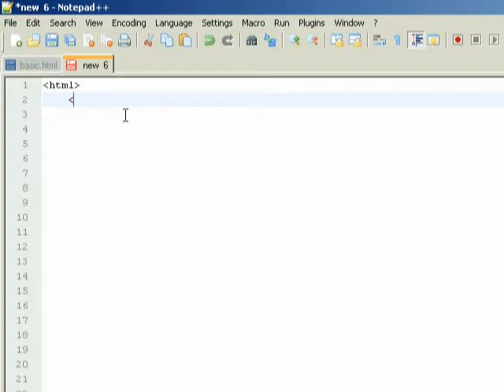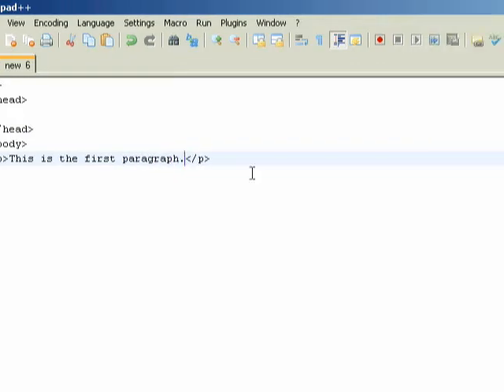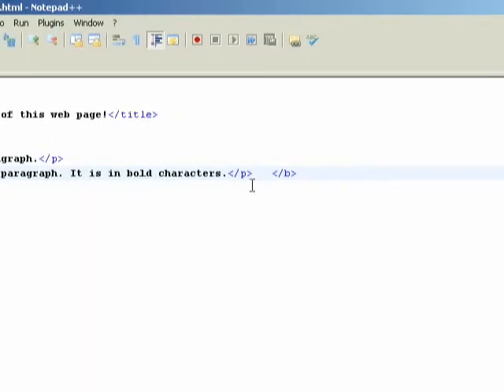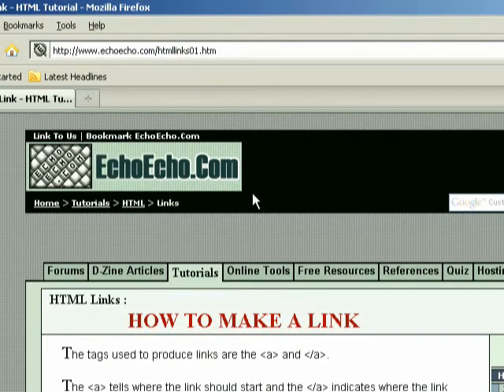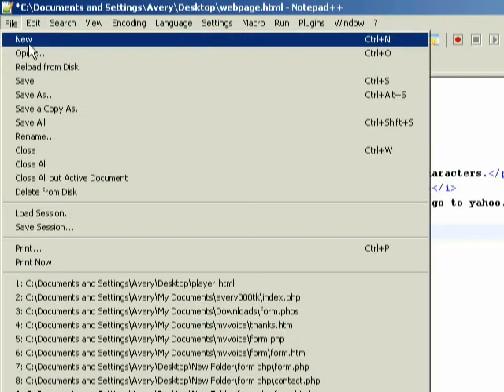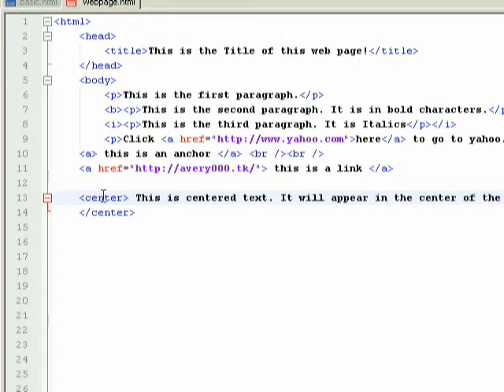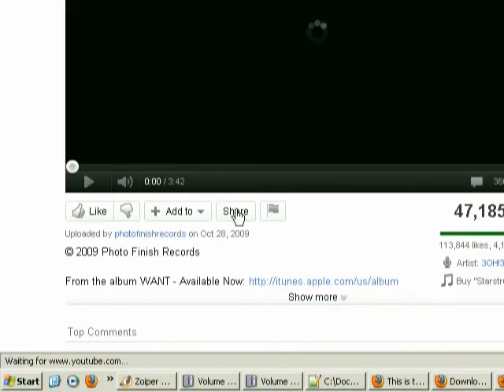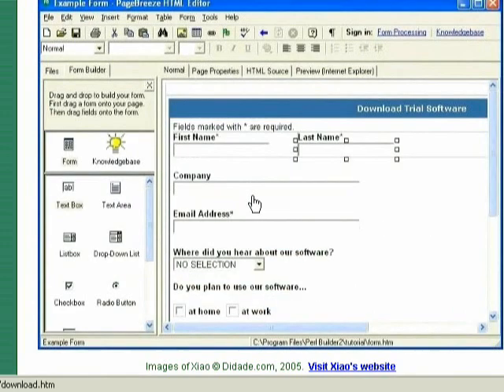Html Primer Html Tutorial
This is somewhat of a primer for what will be my next videos.